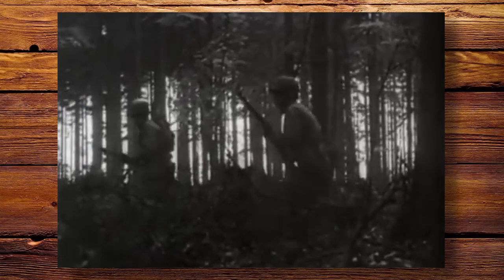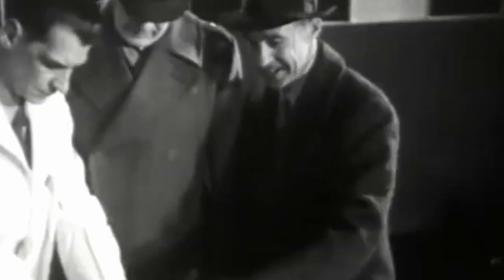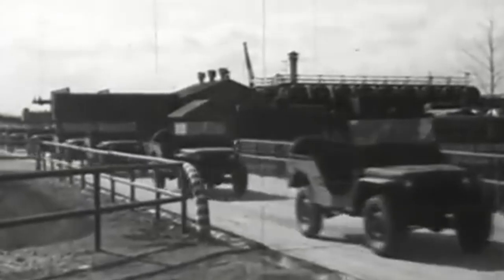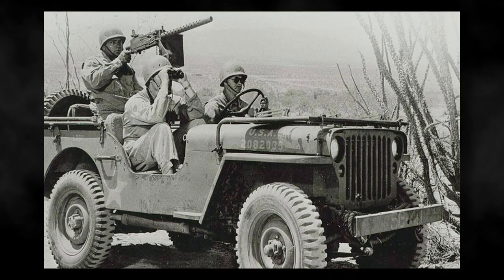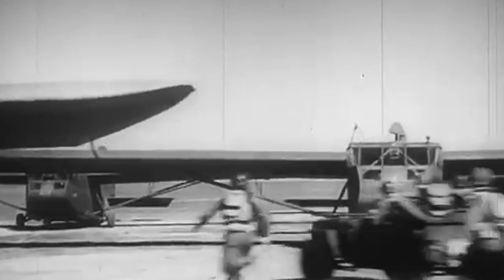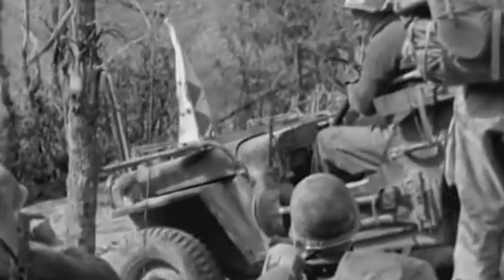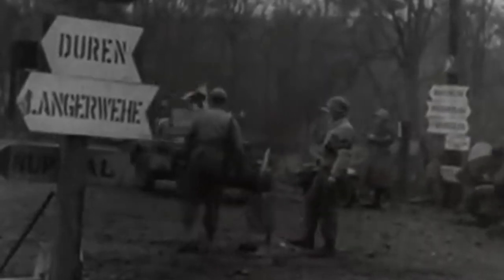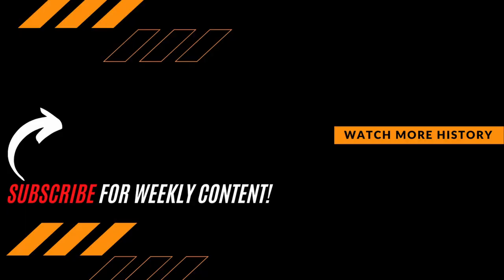The Importance of the Jeep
During World War Two, the US Army would employ the civilian sector to create a light all terrain vehicle. The result would be the Jeep. Originally created by the Willys Overland Company, Ford would also have a hand in the eventual manufacturing of this amazing vehicle. Throughout the war it would play varying roles for all of the allied forces. Each of these more important than the next. In today's video we look at the importance of the Jeep during WWII.